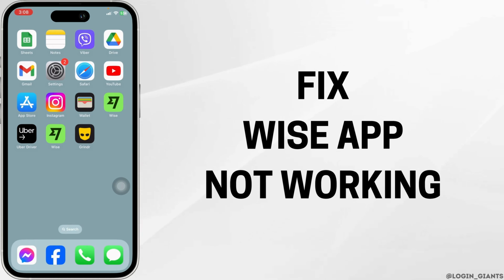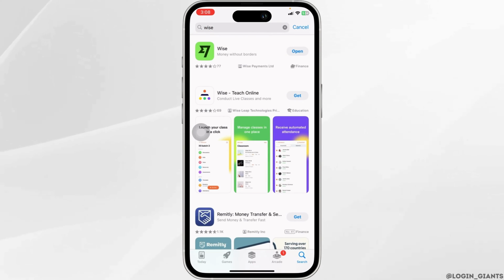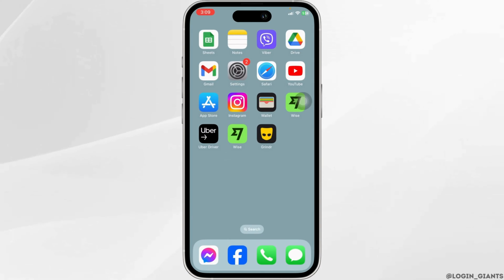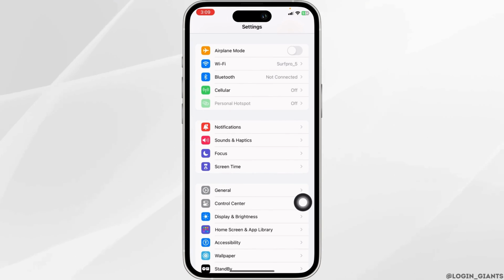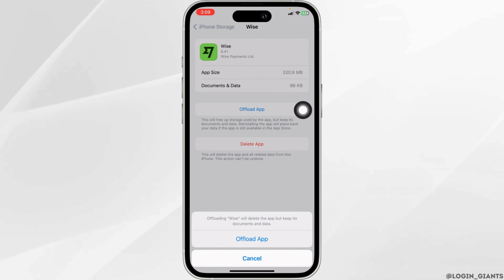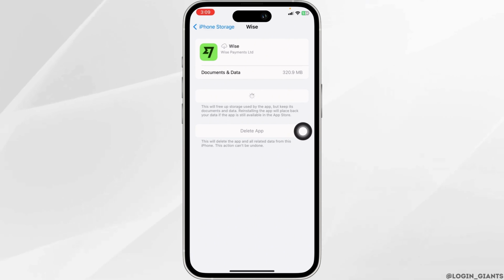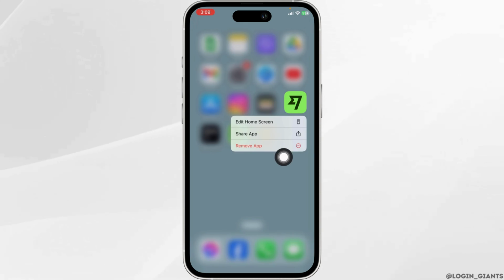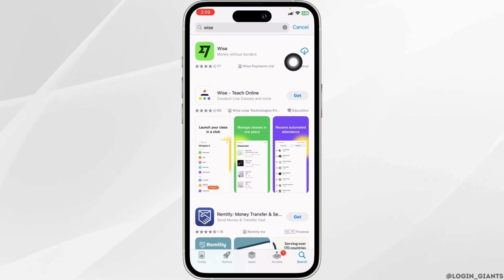Wise App Not Working on iPhone? How to Fix Wise App Not Working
If you're encountering issues with the Wise (formerly TransferWise) app on your iPhone, such as the app crashing, failing to load, or experiencing connectivity issues, it can be quite inconvenient, especially when managing financial transactions. This guide provides practical steps to troubleshoot and resolve these issues, ensuring the Wise app functions smoothly on your iPhone.

In this tutorial:
0:00 - Introduction
0:05 - Wise App Not Working on iPhone? How to Fix Wise App Not Working

We'll cover a variety of troubleshooting methods, including:
- Checking your internet connection, as a stable network is crucial for financial apps.
- Restarting the Wise app to clear temporary glitches.
- Updating the Wise app through the App Store to ensure you have the latest version with all bug fixes and improvements.
- Clearing cache if the app allows, to remove any corrupted data.
- Restarting your iPhone, which can resolve minor software issues.
- Reinstalling the Wise app to address any deeper issues.
- Checking for any iOS updates, as outdated operating systems can sometimes cause app compatibility issues.

By following these steps, you can effectively troubleshoot and fix the issues with the Wise app on your iPhone, ensuring a reliable and efficient experience with your financial transactions.